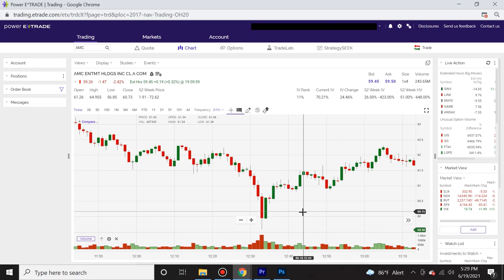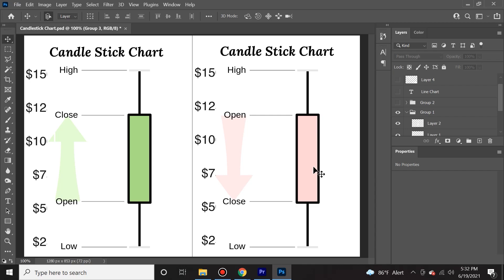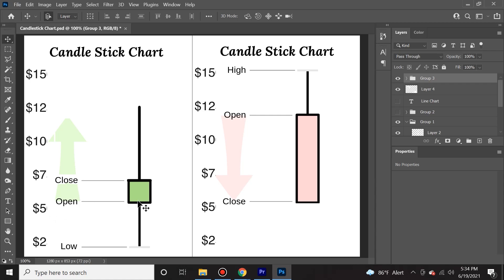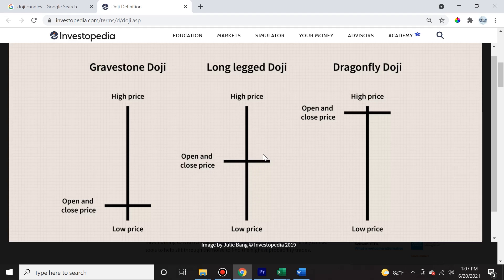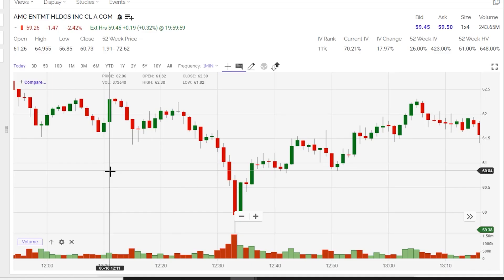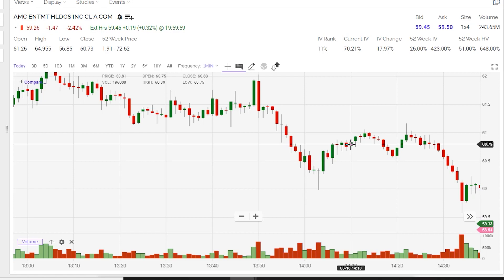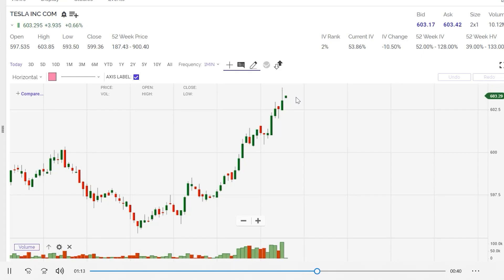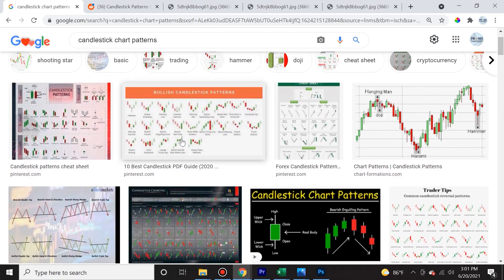Candlestick Chart Tutorial - Easiest Explanation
In this technical analysis tutorial video, I share my take on Candlestick chart patterns. Candle Sticks have the ability to give a lot more information about price movement than simple line charts. They paint a clearer picture of what has occurred during a specific time period and can help forecast price movement based on patterns of trading behavior.

A candlestick has 5 important indicators – the open and close, the high and the low, and the color of the candlestick. The colored part is called the real body. This is the range between where the price started and where it ended during a specific time period. The color green means price went up during that time period, the color red means it went down during the given time period. The shadows or (wicks) show the highest and lowest price during that time period.

Doji candles have a horizontal line for a body (no color), because they opened and closed at the same price.
Long legged Doji – lots of indecision, but if it comes after strong bullish or bearish momentum it can have important implications.
Gravestone Doji – when spotted at the resistance line can mean the uptrend will be reversed to the downside
Conversely, the Dragonfly Doji is a bullish reversal signal that the downtrend will reverse to the upside and it’s especially significant if spotted near the support line.

Candlesticks paint a clearer picture not when looked at in isolation, but when observed in context with what is happening with the momentum, volume, and other technical indicators such as support, resistance, trend lines, etc. it can be a very helpful tool to spot likely reversals.

Nothing is a sure thing when it comes to trading, but the objective is to have the odds in your favor by being able to read trading behavior and taking advantage of herd mentality. Remember, these basic principles tend to be universal and if traders all over the world are using these technical indicators and basing decisions off of them, then the price movement is likely to follow this candlestick pseudoscience.

The Bulls, The Bears, & The Bats Episode